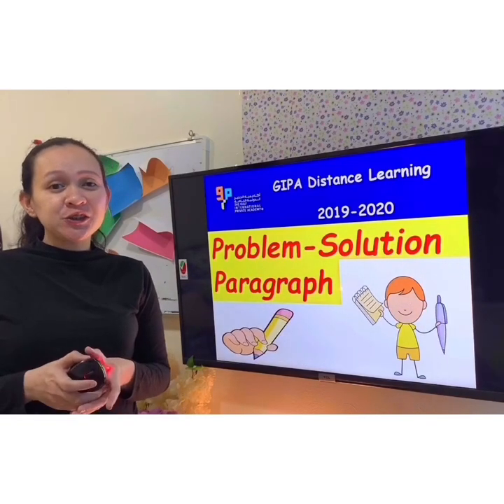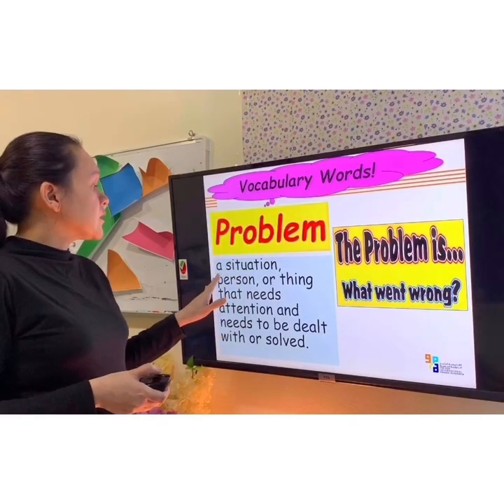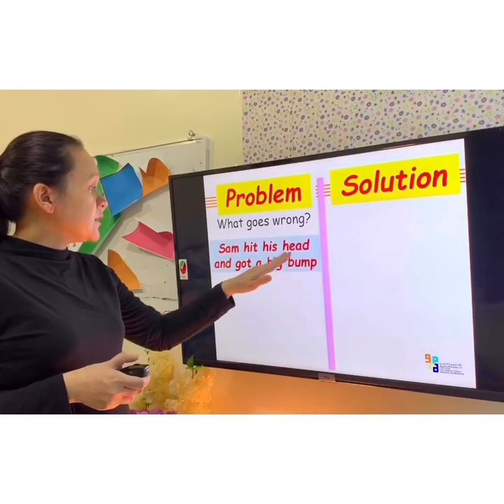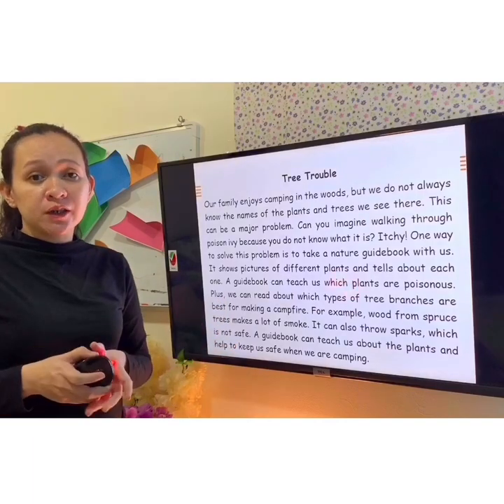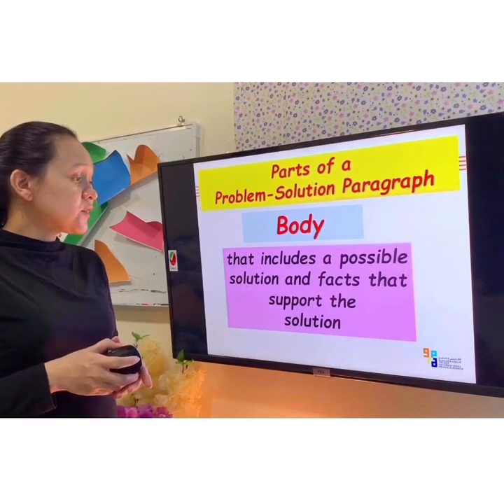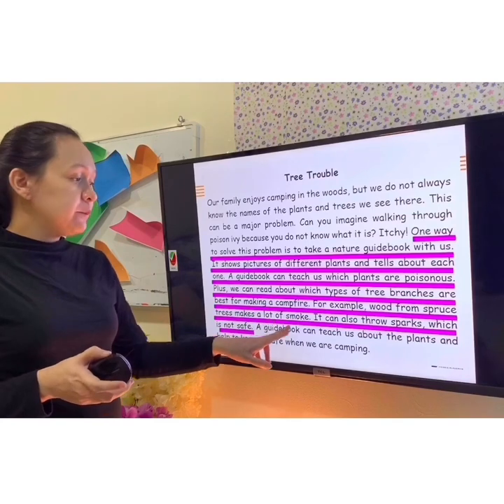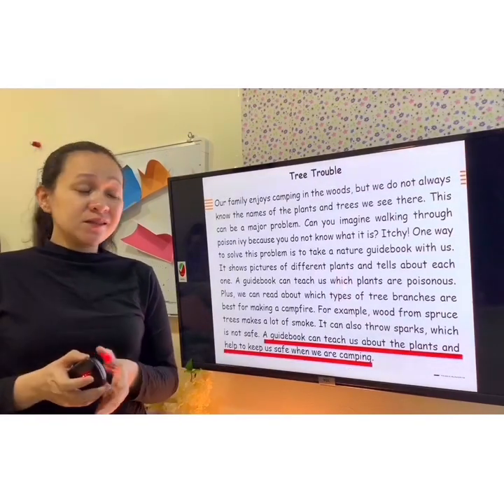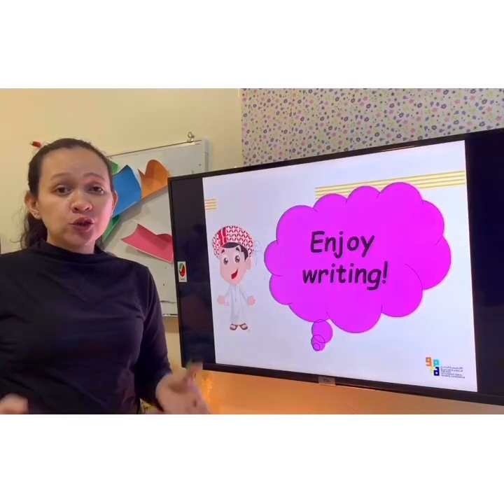Online Teaching - Problem Solution Paragraph